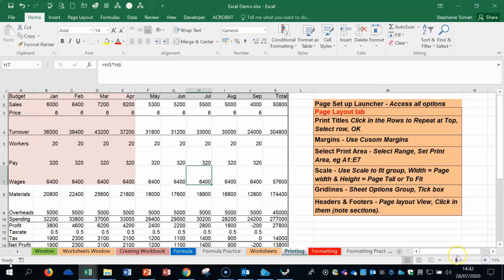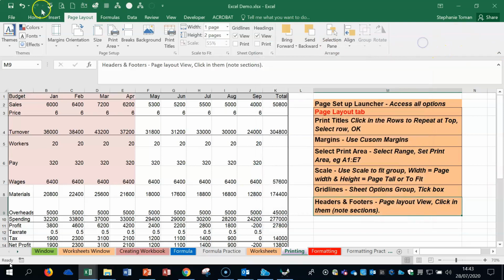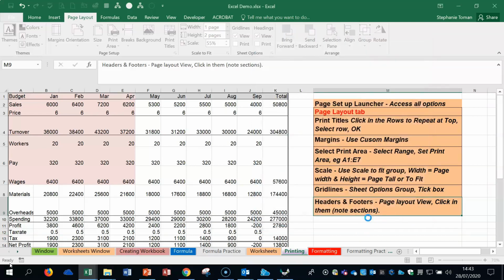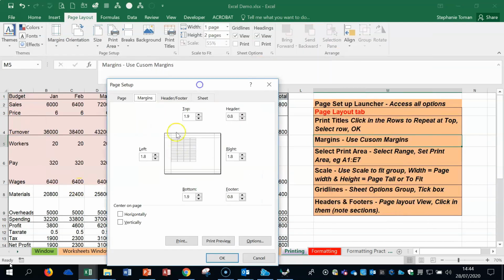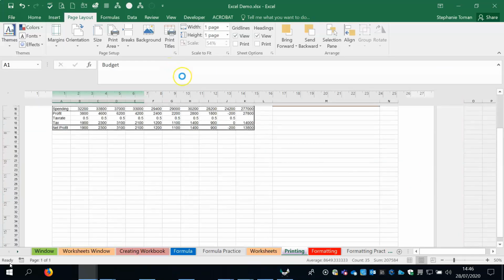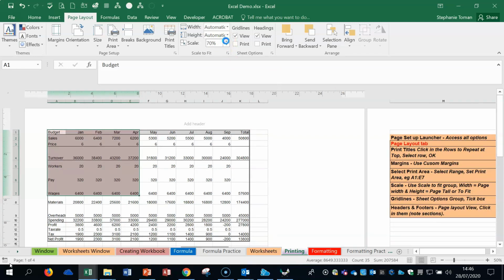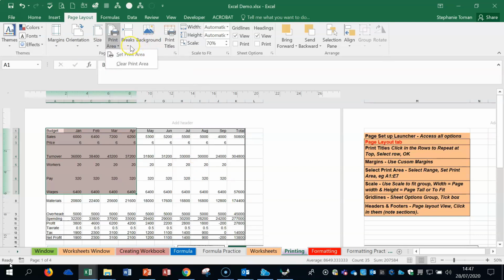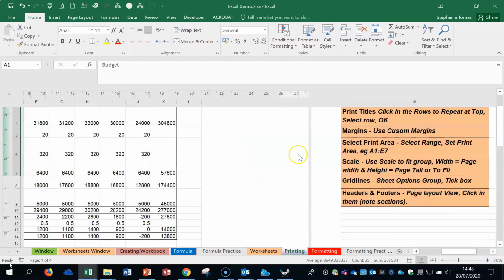Printing Layout in Basic Excel